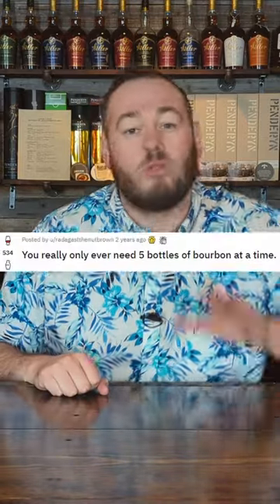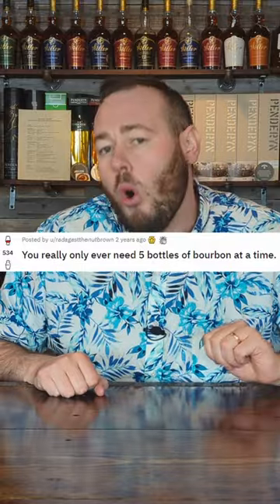You Only Ever Need 5 Bourbons!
In this video, we take on the Reddit Challenge by the user Radahasthenutbrown who stated you only really need 5 bourbons ever. Challenge accepted.